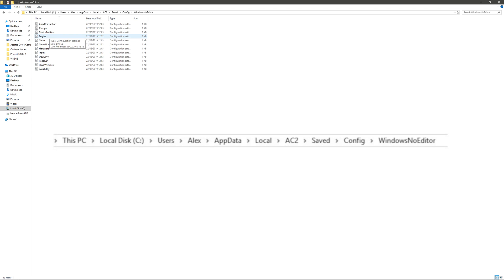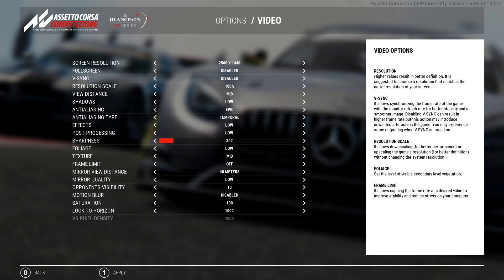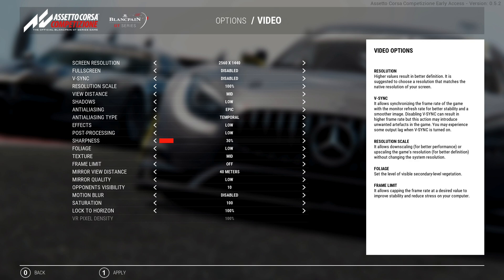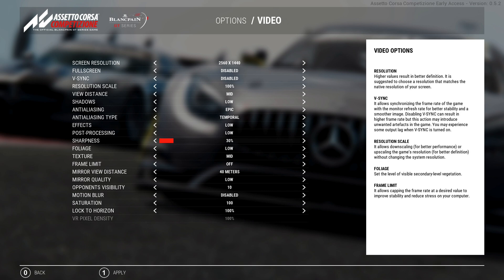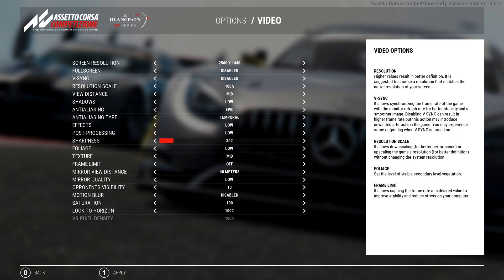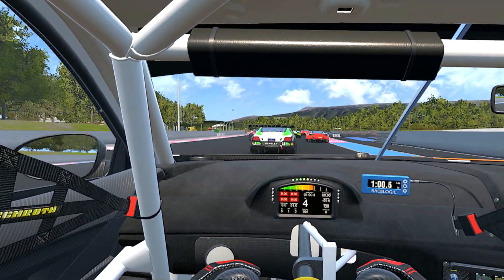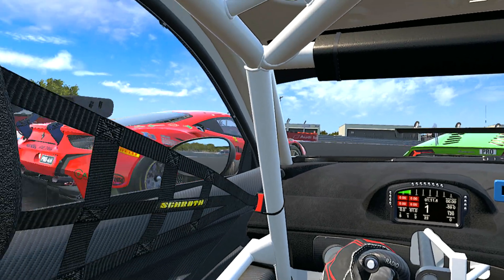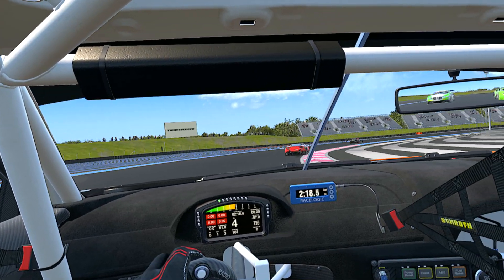Assetto Corsa Competizione VR Updated Settings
This is an updated video on the VR settings that I use for Assetto Corsa Competizione. This video has been recorded using release 5. Therefore as the game is more optimised, so could the VR.

Below is the txt that you would need for the engine.ini file.

For reference, I run a i7 6700k, GTX 1060 6gb, 16GB 2400mhz RAM.

Like the video? Give me the thumbs up.

VR txt to put in the engine.ini file.

[ConsoleVariables]
vr.RoundRobinOcclusion=1
r.Streaming.FullyLoadUsedTextures=1
r.TemporalAACurrentFrameWeight=0.1
r.TemporalAASamples=8
r.TemporalAASharpness=0.8
r.Tonemapper.Sharpen=2
r.VolumetricFog=0
r.RenderTargetPoolMin=350
r.BloomQuality=4
r.AOquality=0
r.LensFlareQuality=0
r.SceneColorFormat=2
r.SceneColorFringeQuality=0
r.EyeAdaptationQuality=0
r.AmbientOcclusionLevels=0
r.AmbientOcclusionRadiusScale=1.7
r.TranslucencyLightingVolumeDim=16
r.ShadowQuality=4
R.DFshadowquality=1
r.Shadow.MaxResolution=512
r.DepthOfFieldQuality=0
r.MipMapLODBias=-0.8
r.HZBOcclusion=0
r.SSR.quality=0
r.SSR.MaxRoughness=0.1
r.RHICmdBypass=0
r.Shadow.CSM.MaxCascades=2
r.LightShaftDownSampleFactor=4
r.TiledDeferredShading.MinimumCount=10
FX.AllowGPUSorting=0